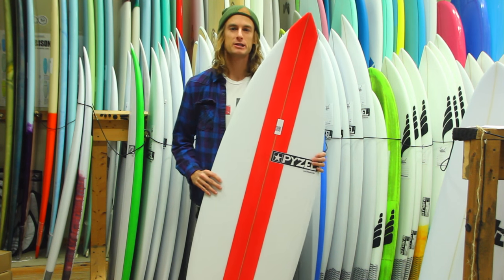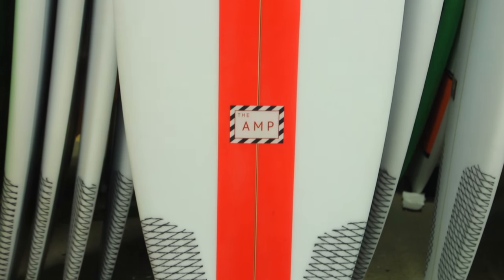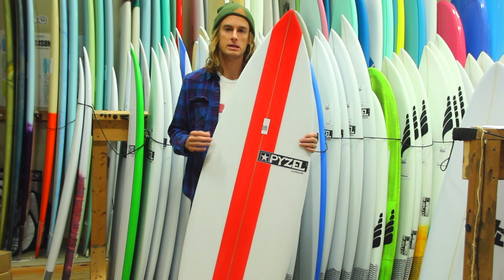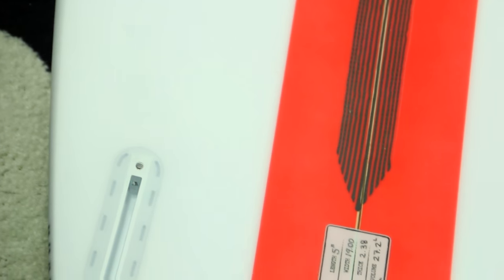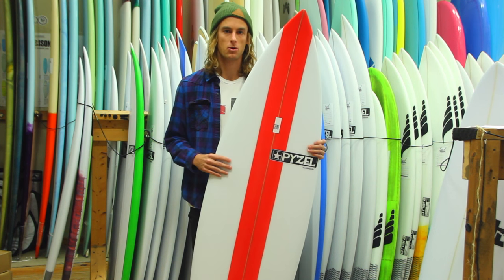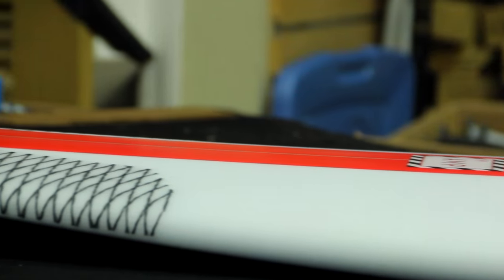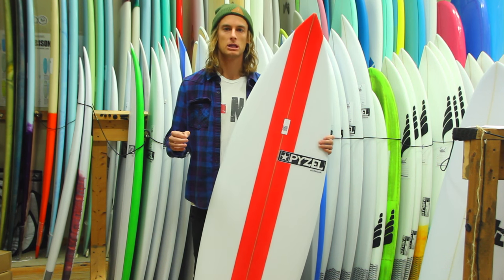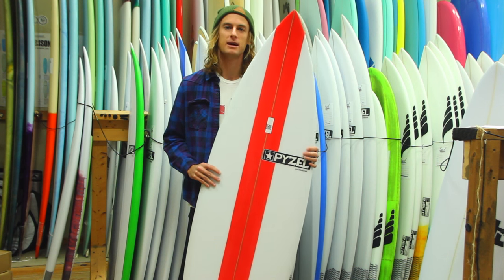Pyzel The Amp Board Review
Pyzel The Amp Surfboard Model Description: The AMP comes about from working with JJF to create a board that excels in smaller, weaker waves, giving more flow and drive when the waves aren’t that good. It is now a part of his world travel quiver and comes out when the surf get slow. The outline is slightly fuller through the nose and tail, and has a nice little hip going into the tail before the fins to keep it loose. It has a medium rocker with a lot of single concave (more than any of our other shortboards) which gives a lot of lift and planing speed, and keeps it maneuverable when going through slower sections. Overall this is a great board to add to your smaller-wave game and is a good all arounder for most places in the world with less than epic waves. I recommend going an inch shorter than your good wave shortboard, and a little wider/thicker as well. A little extra foam is always your friend in less then perfect conditions.